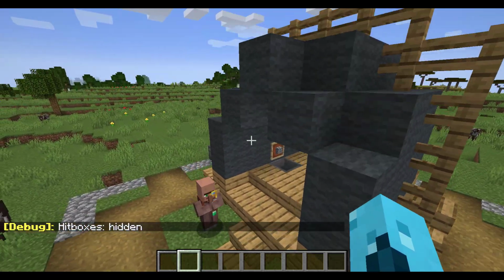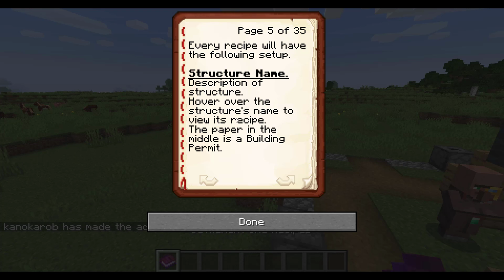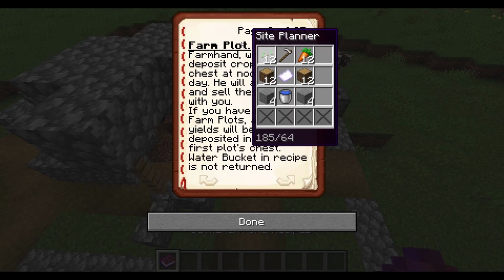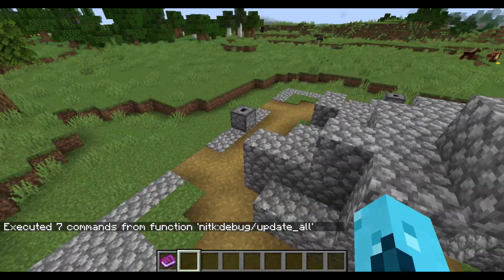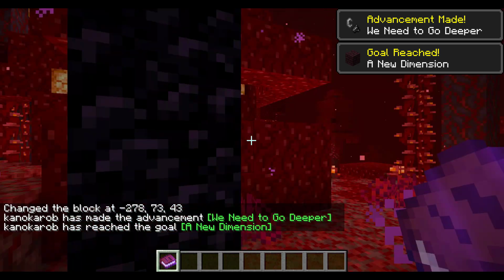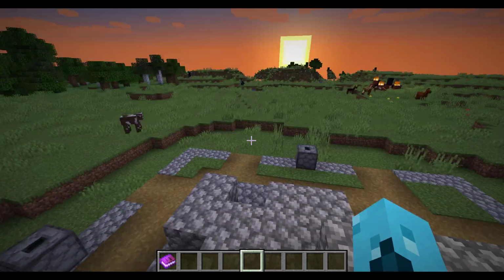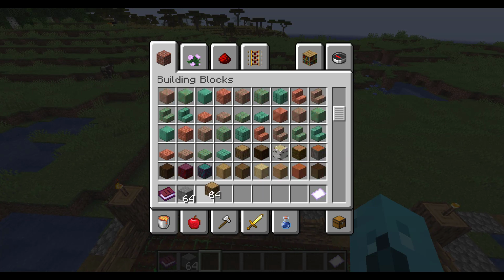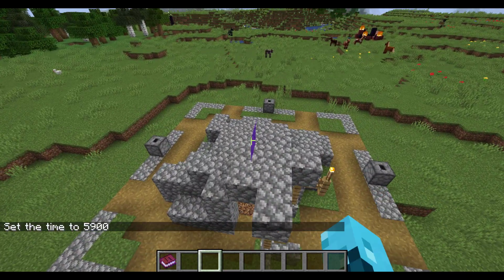Developer Diary #5 | The 1.17 Update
I hope you enjoyed this video! Please consider donating :)